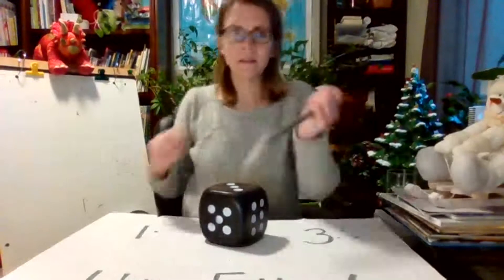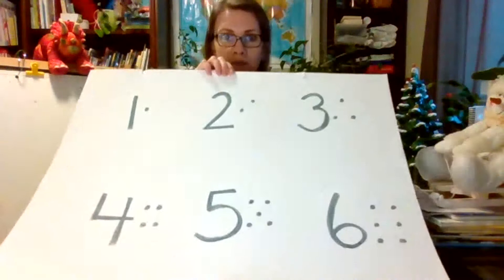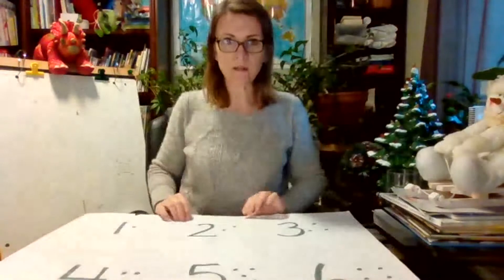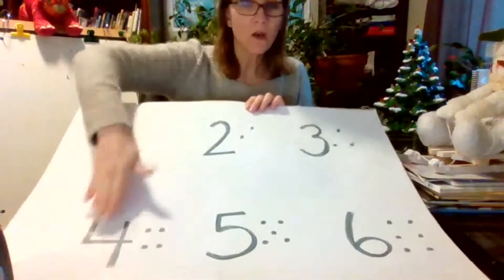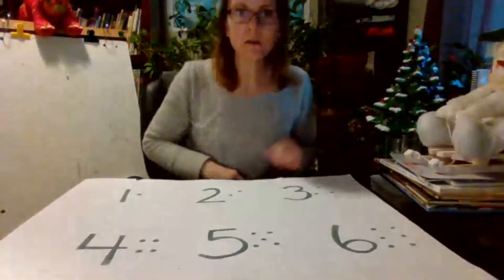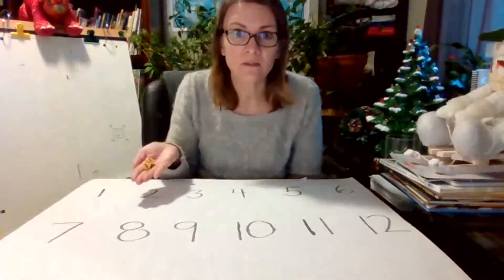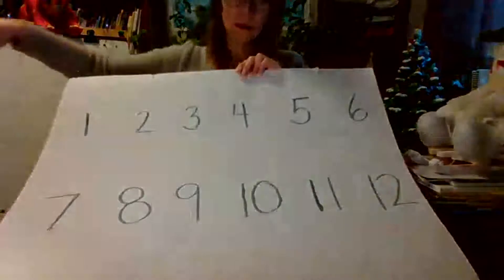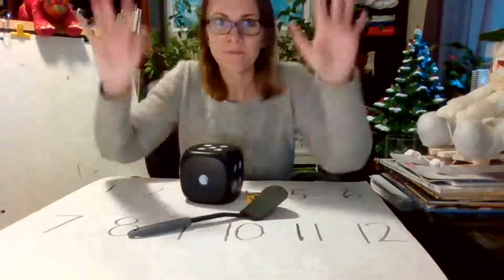dice game numeracy